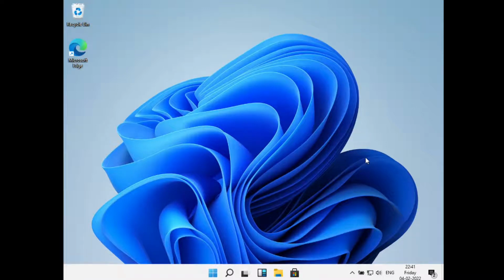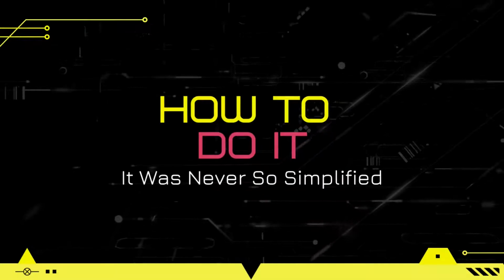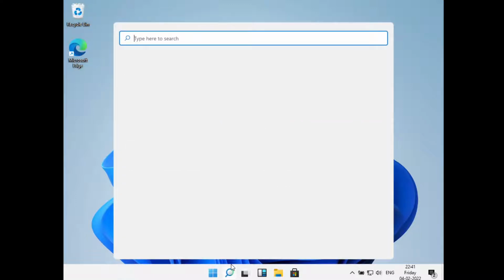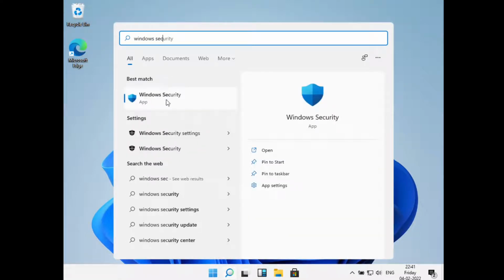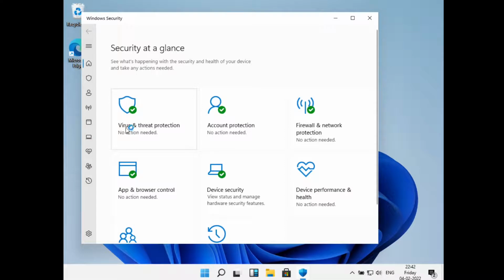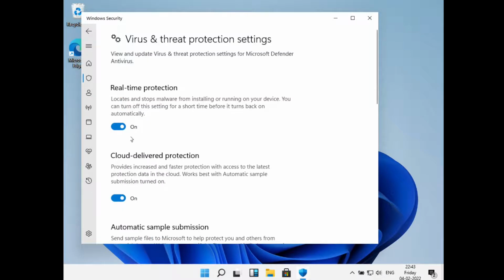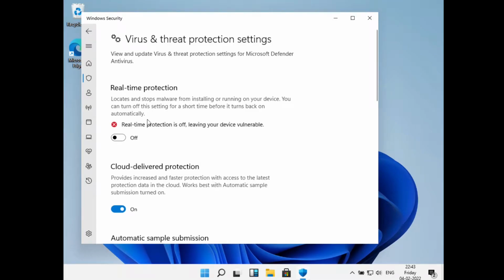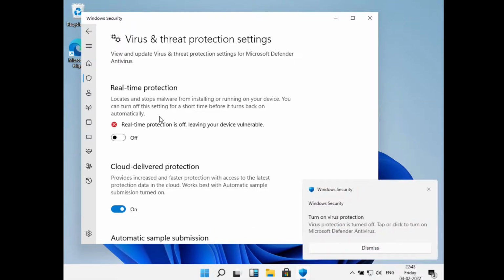How To Remove Virus Protection On Windows 11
In this video, you will learn how to remove virus protection on windows 11.

Windows 11 is the latest major release of Microsoft's Windows NT operating system that was announced on June 24, 2021, and is the successor to Windows 10, which was released in 2015. Windows 11 was released to the public on October 5, 2021, as a free upgrade via Windows Update and Windows 11 Installation Assistant on eligible devices running Windows 10.

Windows 11 features major changes to the Windows shell influenced by the canceled Windows 10X, including a redesigned Start menu, the replacement of its "live tiles" with a separate "Widgets" panel on the taskbar, the ability to create tiled sets of windows that can be minimized and restored from the taskbar as a group, and new gaming technologies inherited from Xbox Series X and Series S such as Auto HDR and DirectStorage on compatible hardware. Internet Explorer (IE) has been replaced by the Chromium-based Microsoft Edge as the default web browser, and Microsoft Teams is integrated into the Windows shell. Microsoft also announced plans to allow more flexibility in software that can be distributed via Microsoft Store, and to support Android apps on Windows 11 (including a partnership with Amazon to make its app store available for the function).

Citing security considerations, the system requirements for Windows 11 were increased over Windows 10. Microsoft only officially supports the operating system on devices using an eighth-generation Intel Core CPU or newer (with some minor exceptions), AMD Ryzen CPU based on Zen+ microarchitecture or newer, or a Qualcomm Snapdragon 850 ARM system-on-chip or newer, with UEFI secure boot and Trusted Platform Module (TPM) 2.0 supported and enabled (although Microsoft may provide exceptions to the TPM 2.0 requirement for OEMs). While the OS can be installed on unsupported processors, Microsoft does not guarantee the availability of updates. Windows 11 removed support for 32-bit x86 CPUs and devices which use BIOS firmware.

Windows 11 has received a mixed to positive reception; pre-release coverage of the operating system focused on its stricter hardware requirements, with discussions over whether they were legitimately intended to improve the security of Windows or a ploy to upsell users to newer devices, and over e-waste associated with the changes. Upon its release, Windows 11 received positive reviews for its improved visual design, window management, and a stronger focus on security, but was criticized for regressions and modifications to aspects of its user interface.